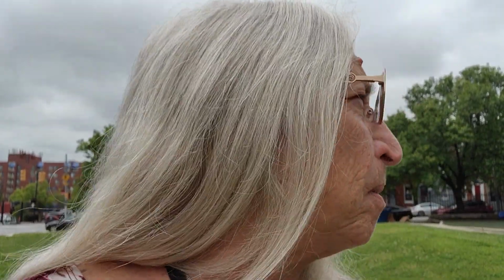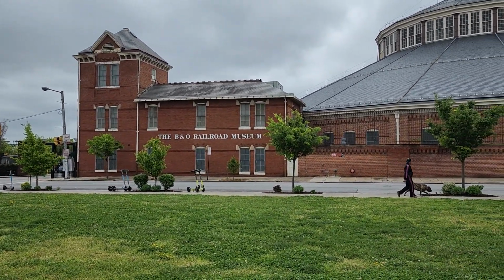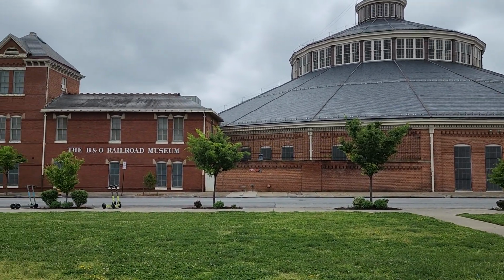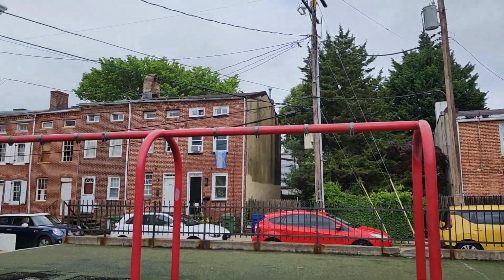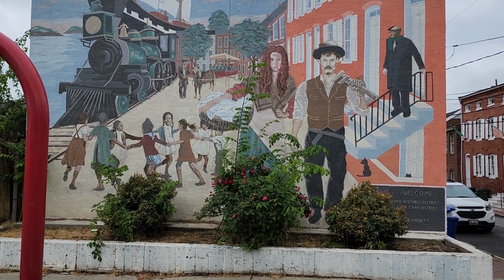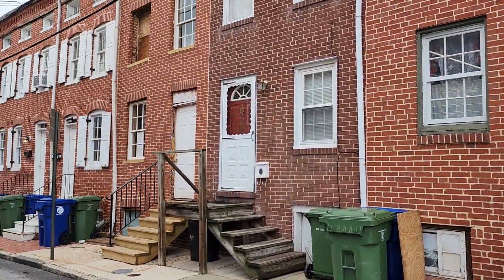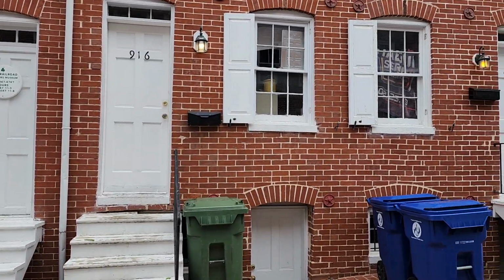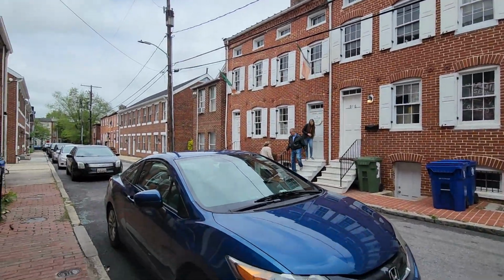The Irish Railroad Worker's Museum, Baltimore, MD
In the mid 1800's, Irish immigrants escaping the Great Famine in Ireland found   refuge in Baltimore City in a growing neighborhood of Irish railroad workers. The Baltimore Ohio Railroad. the very heart of this community, provided steady employment and more than adequate housing to those Irish lucky enough to avoid starvation and find a better life.